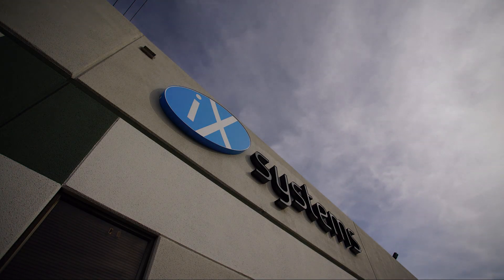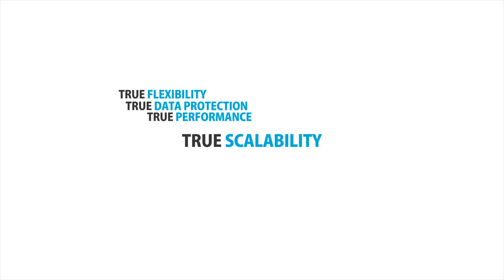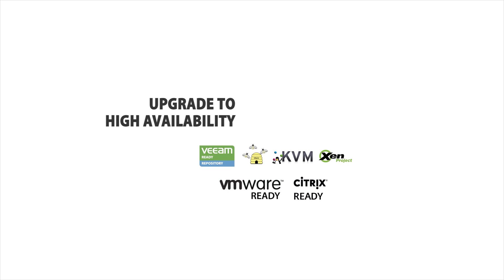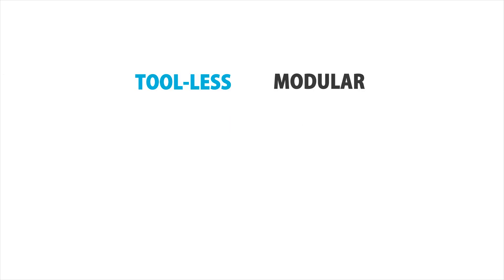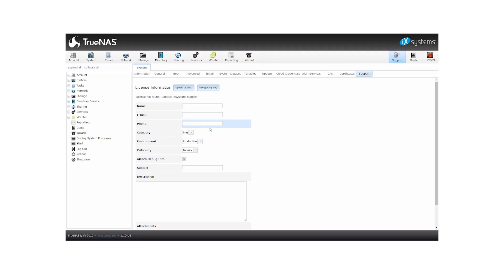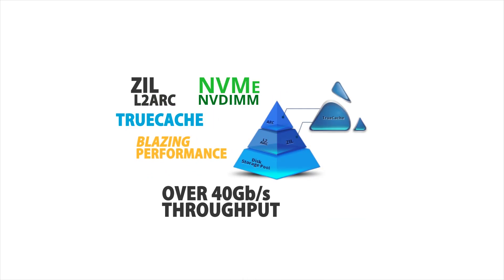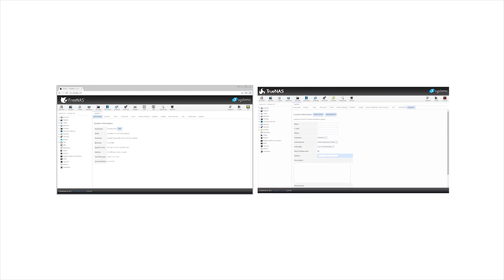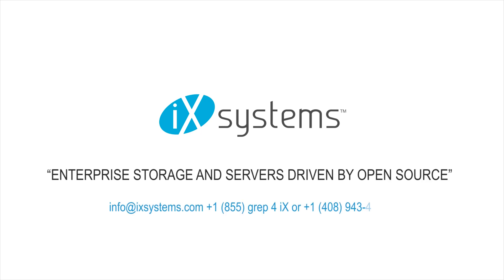Quick Overview of TrueNAS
Take 2 minutes of your morning and watch this video for a quick and straightforward overview of everything TrueNAS has to offer.

More information on the TrueNAS Unified Storage Array can be found